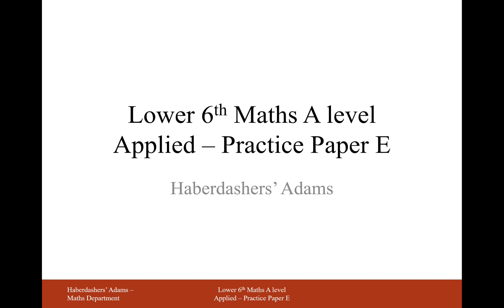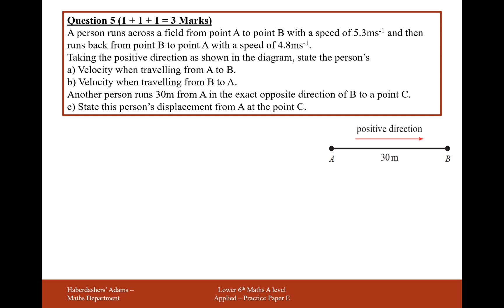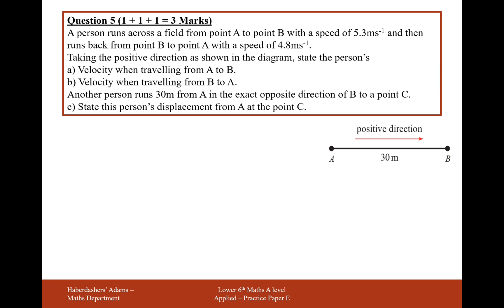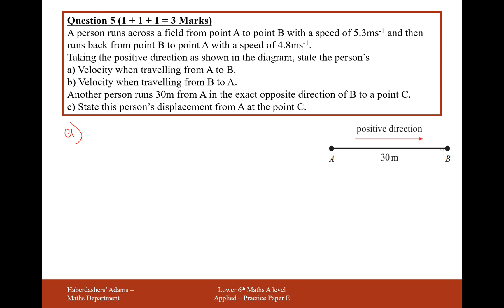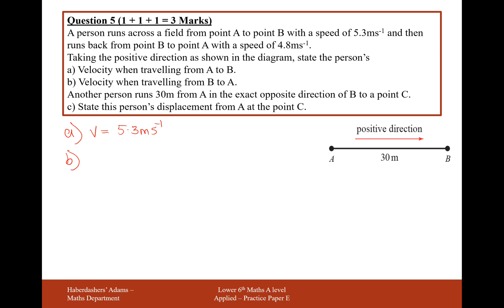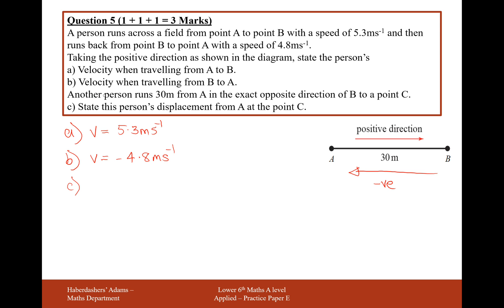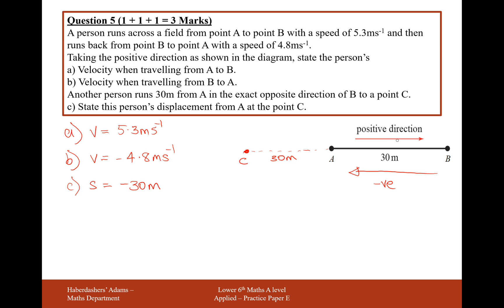AS Maths - Applied - Practice Paper E - Q5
Mechanics Definitions